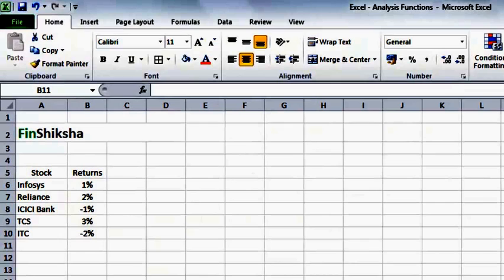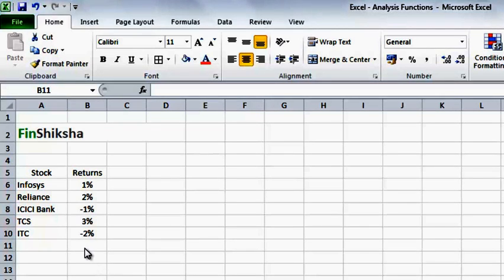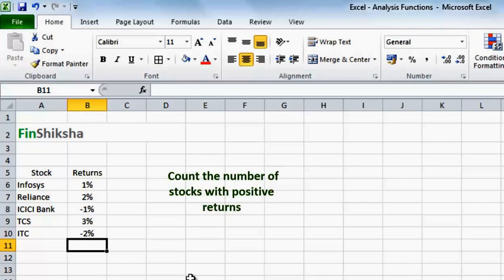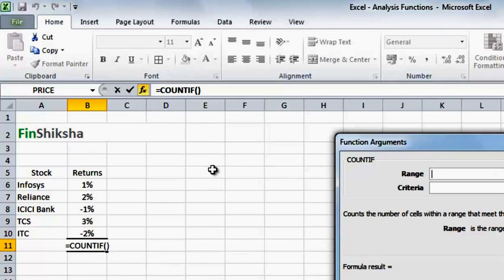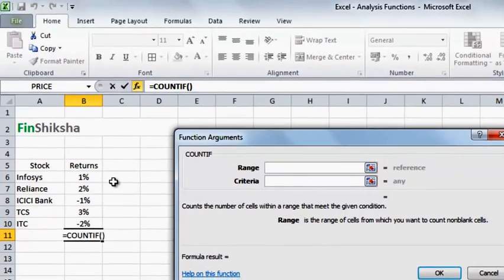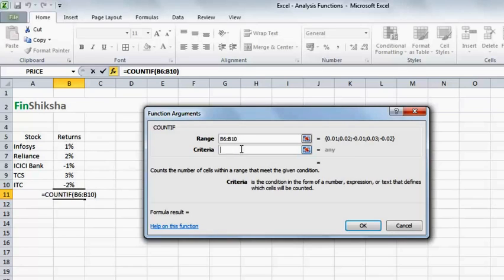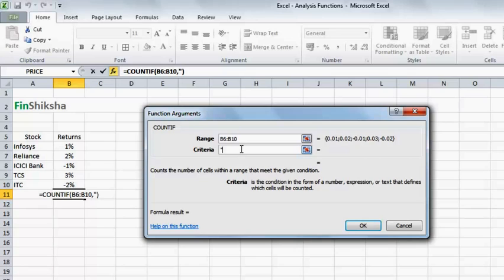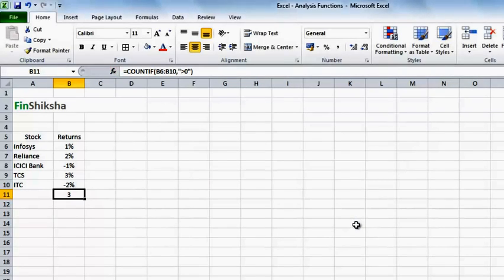FinShiksha - Usage of CountIf in Excel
Counts the number of occurrences in a data set given a certain condition